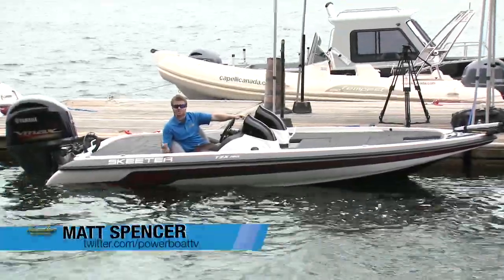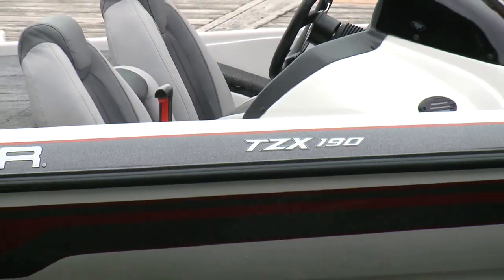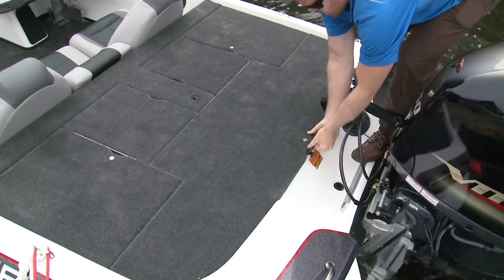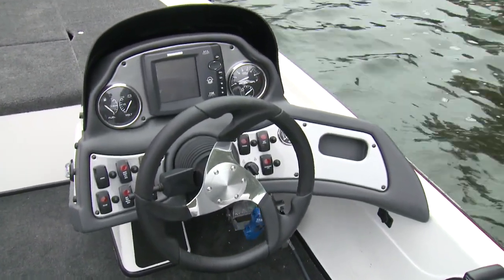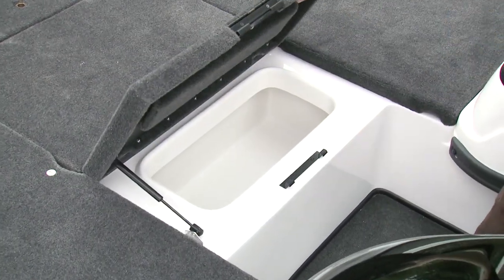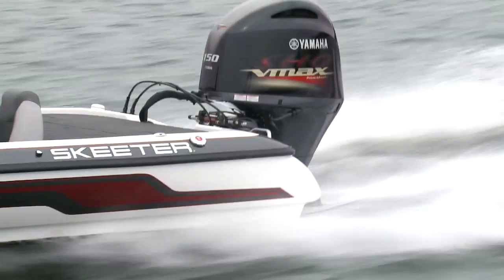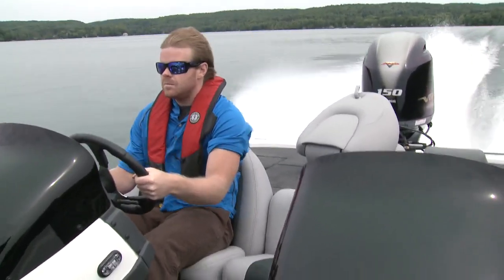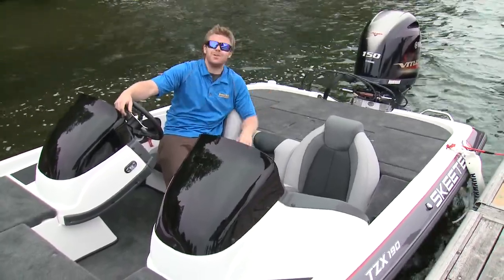2014 Skeeter TZX 190 Boat Review